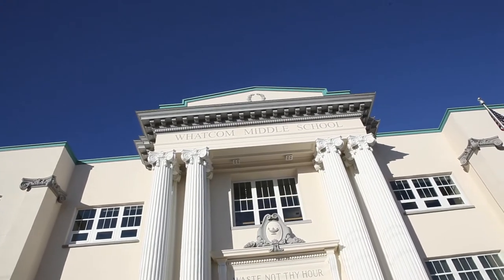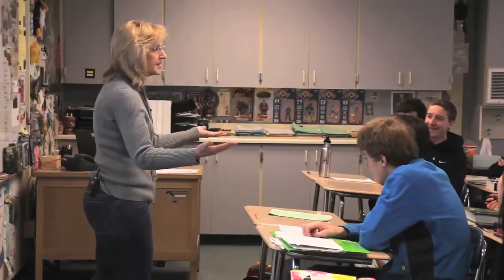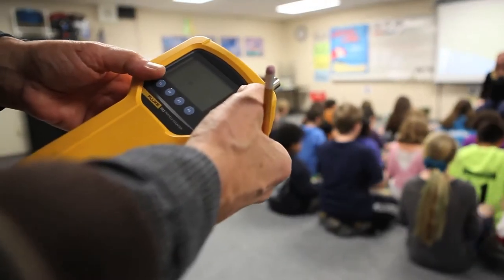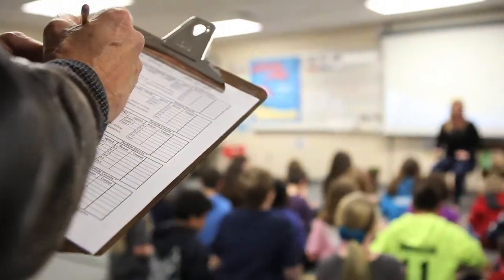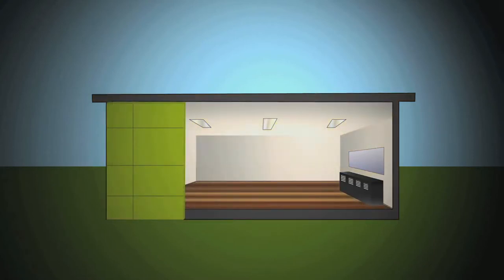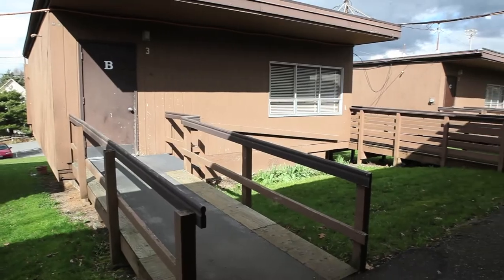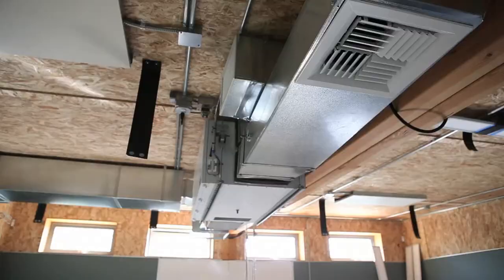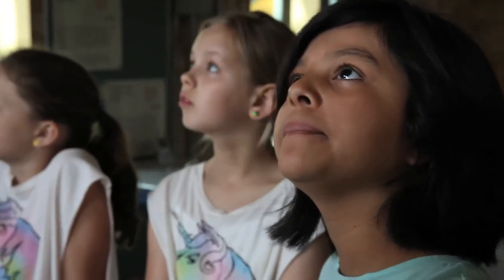Sick of Portables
What portable classrooms mean for student health and the environment and why school districts keep adding them.

Produced, written, narrated and edited by Katie Campbell
Reported by Katie Campbell, Ashley Ahearn and Tony Schick
Photography by Katie Campbell and Aileen Imperial
Graphic by Nicole Fischer and Danika Sandoz